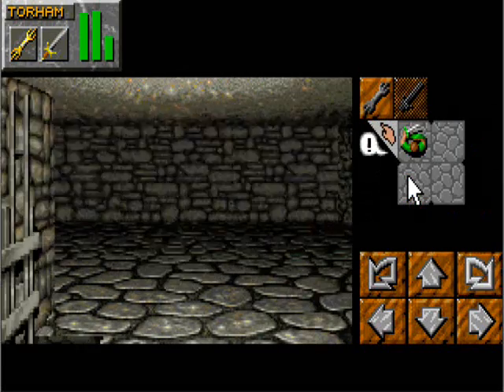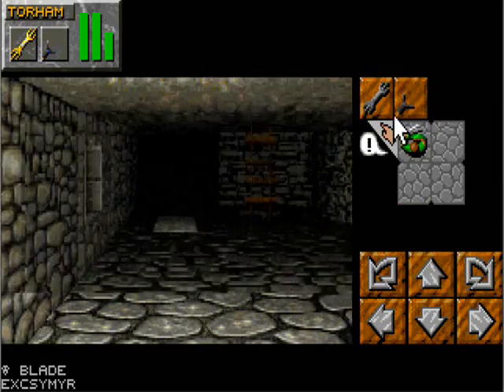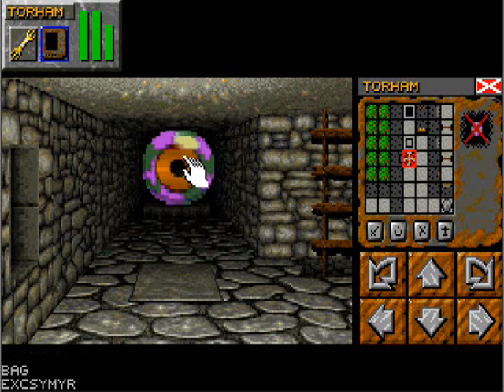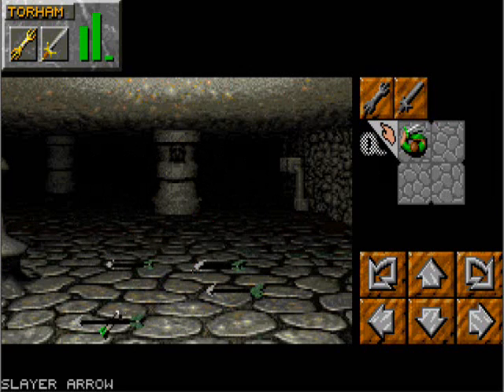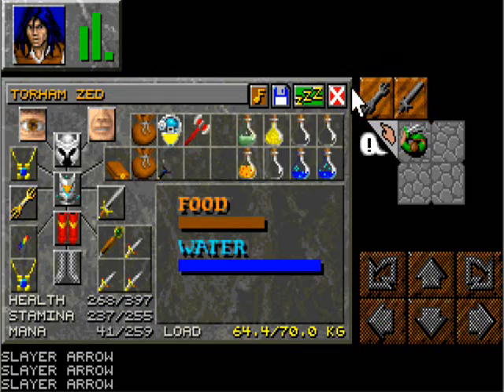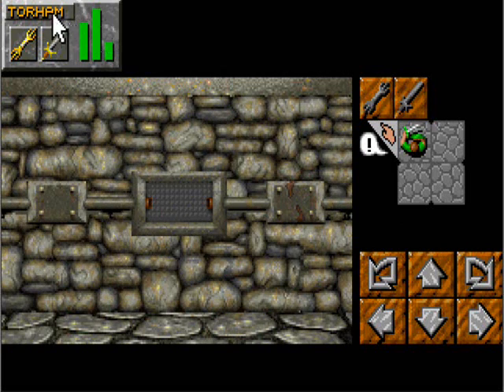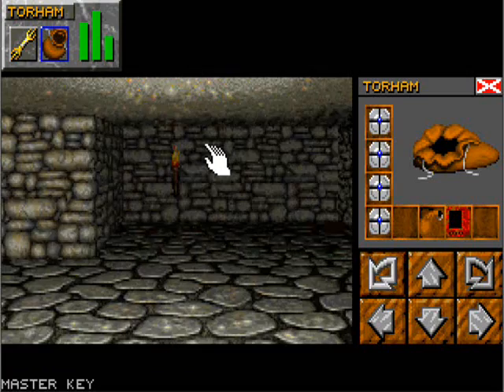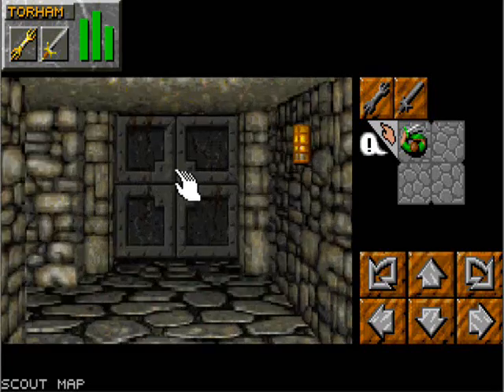Dungeon Master II Part 14 - Demon Archers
Pretty annoying enemies, but thankfully there arent many of them.